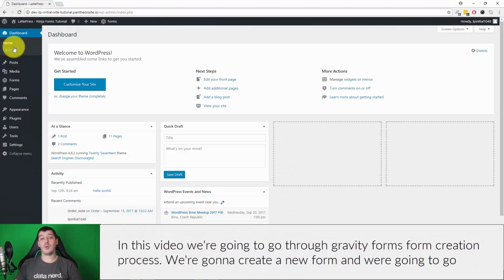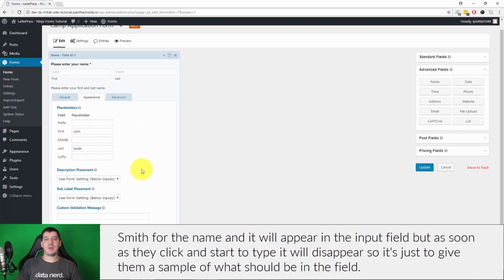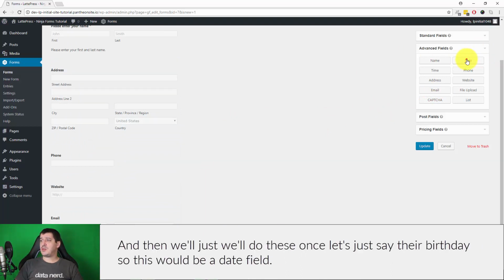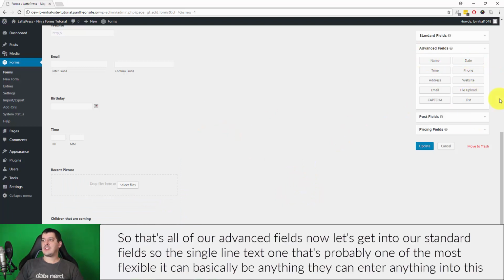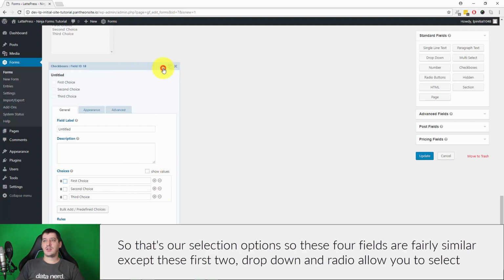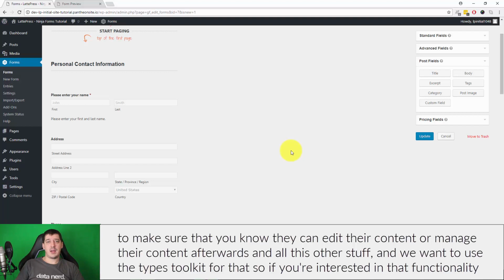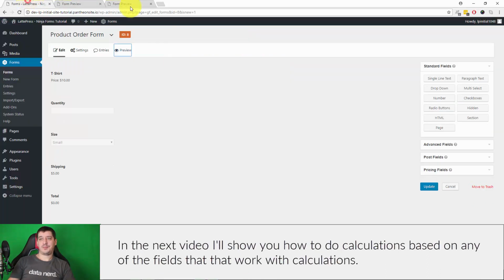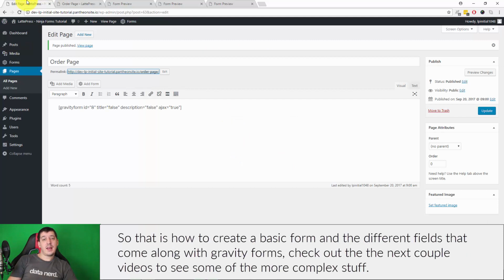[Outdated] [v2.2.5] Gravity Forms - Creating Forms and Fields Overview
WordPress and related plugins and tutorials get updated on a regular basis and so we regularly update our video tutorials. The link below will always have the latest videos on Gravity Forms for WordPress - make sure you're watching the latest version! We keep the [Latest] Playlists updated with the most recent versions of all of our tutorials.

Latest Playlist for Gravity Forms

Relevant Links

Join Us!